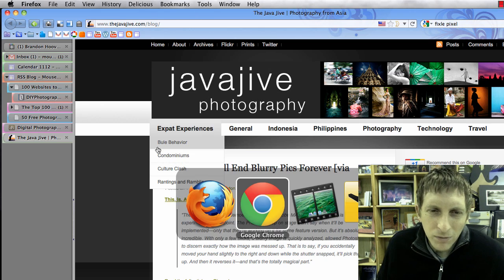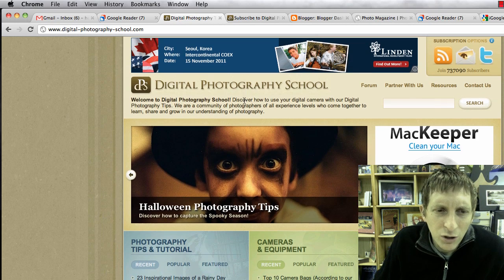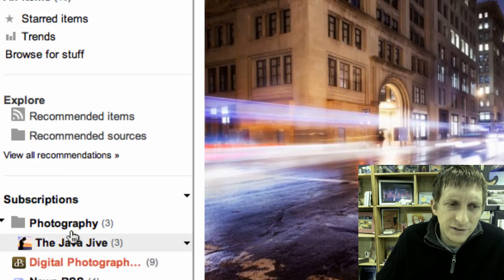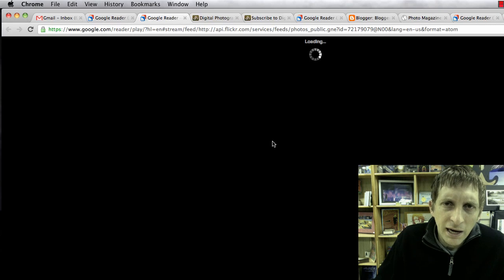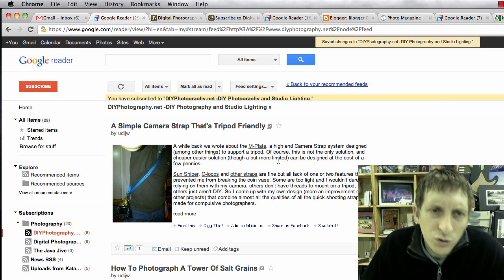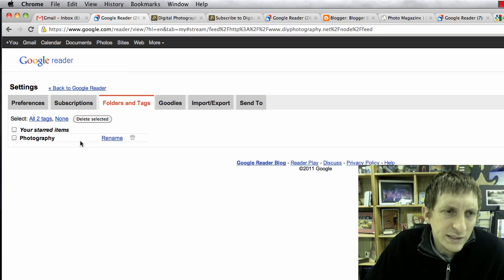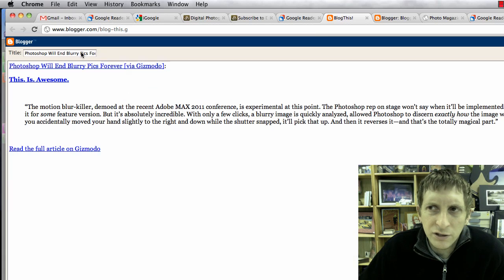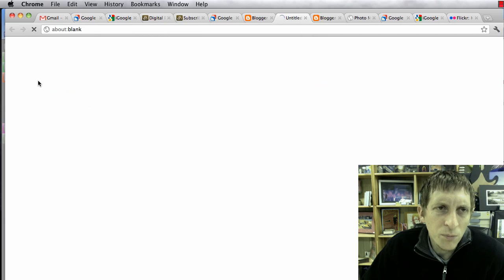Google RSS Reader & Blogger Integration Tutorial